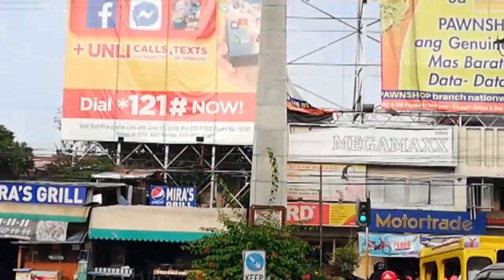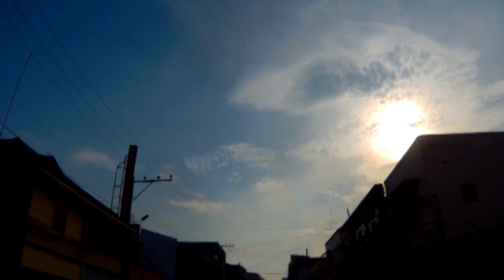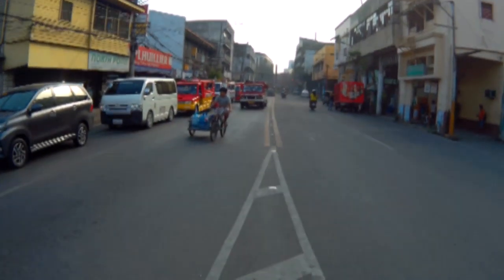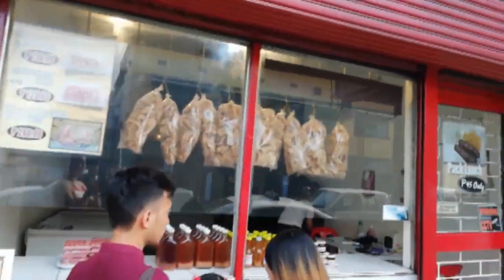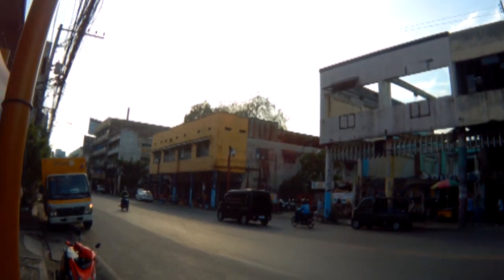COLON STREET CEBU : The Oldest Street in the Philippines (PART1)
The Oldest street in the Philippines founded by the spaniard fleet headed by Miguel Lopez de Legazpi circa 1565. This street today is now eyed as to be the Walk Street, New York in the Philippines. Cebu is now popular in nature tourism and eco-tourism industry.